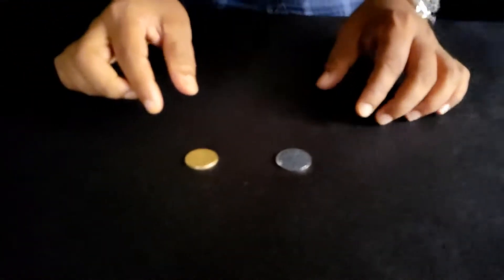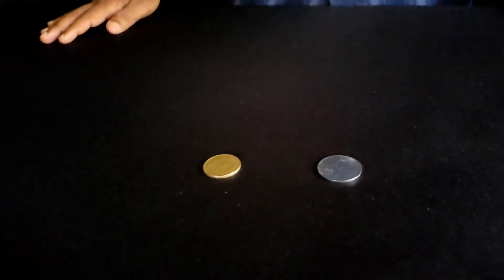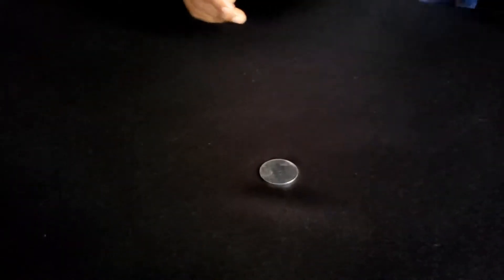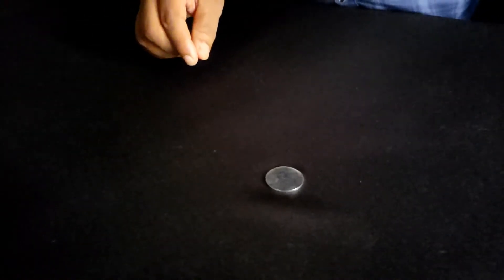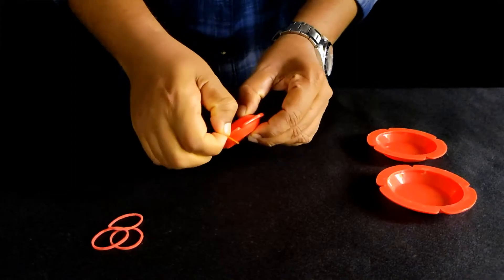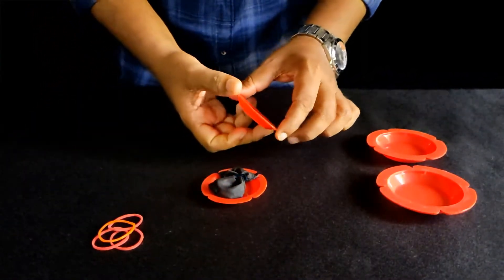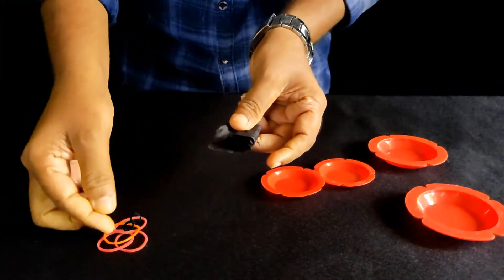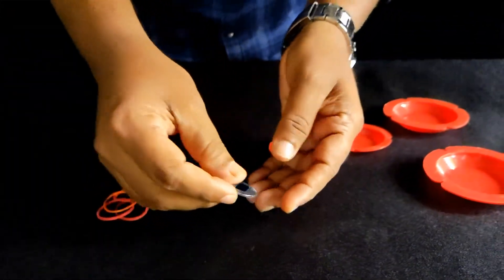Magic 15 | Mathrikacheppu (മന്ത്രികച്ചെപ്പ് )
Credits:-
Camera - Vishnu Hari Kalarikkal